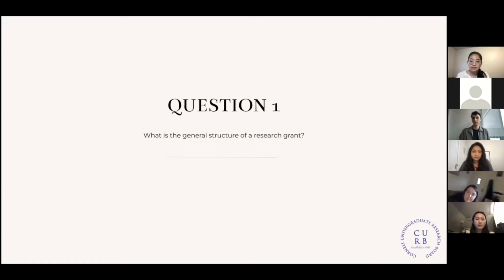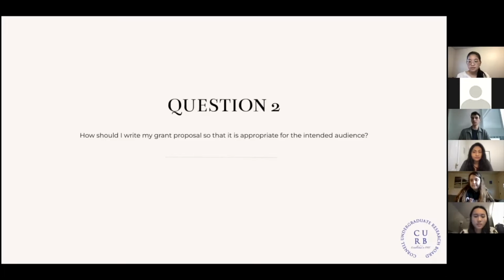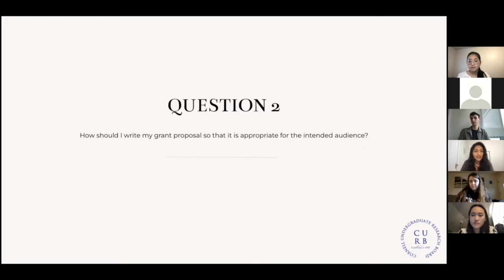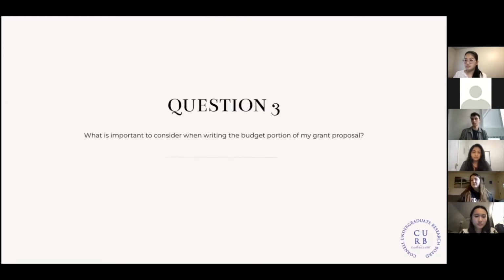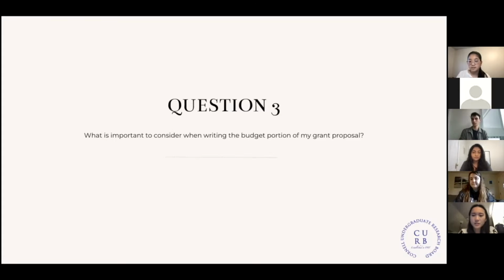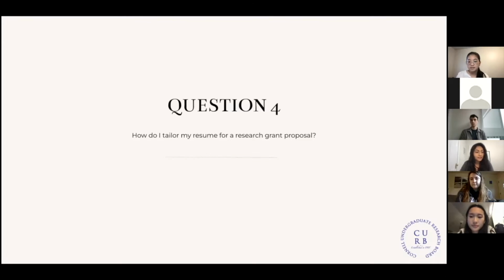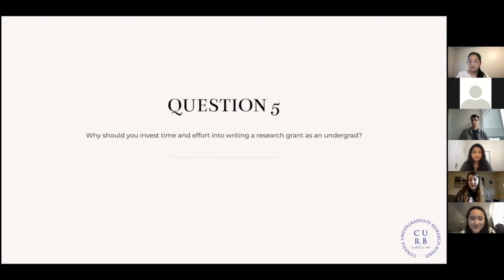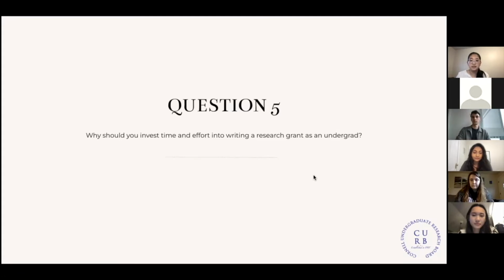CURB Grant Writing Workshop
CURB hosted an event where a panel of undergraduate and graduate students shared the process of applying for a grant to help undergraduate students to prepare for upcoming grant deadlines and improve scientific writing.